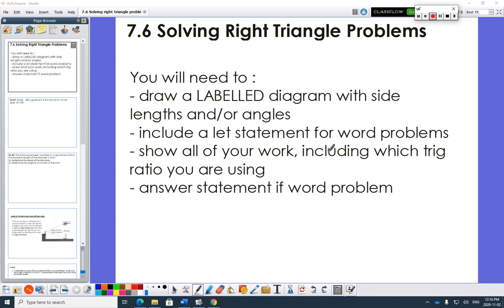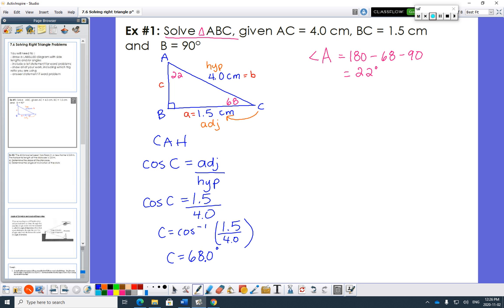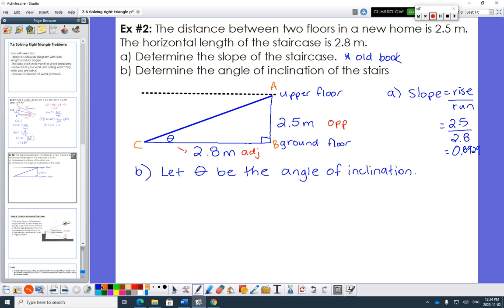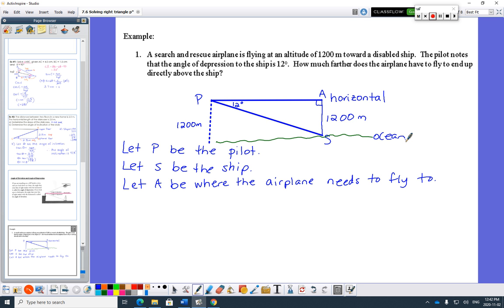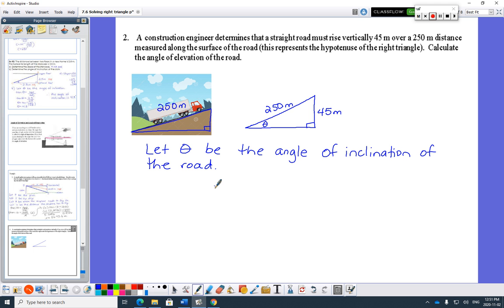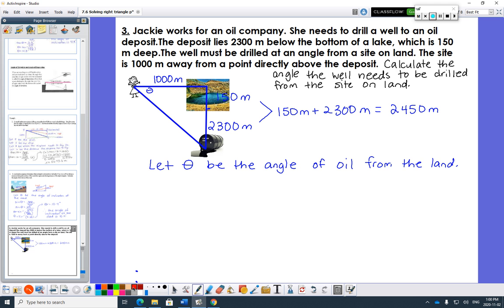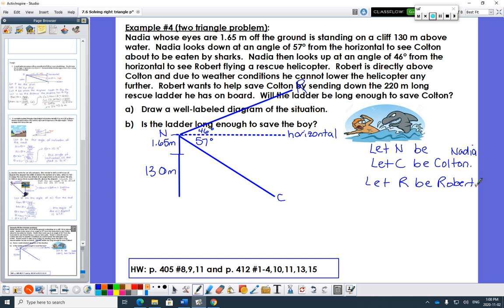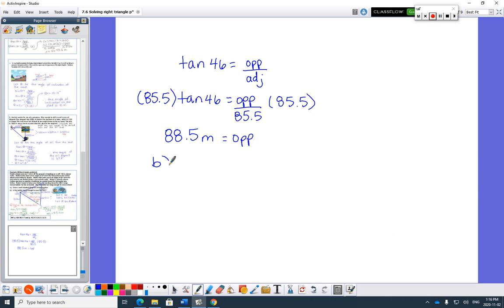7.6 SOH CAH TOA word problems video lesson